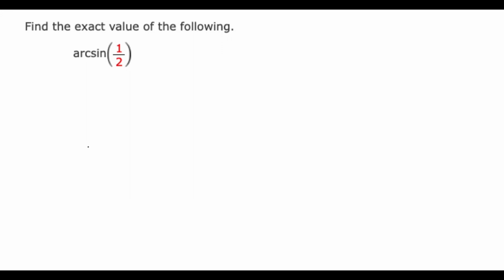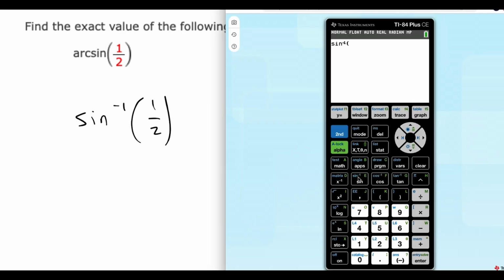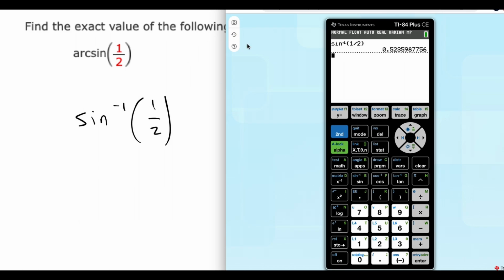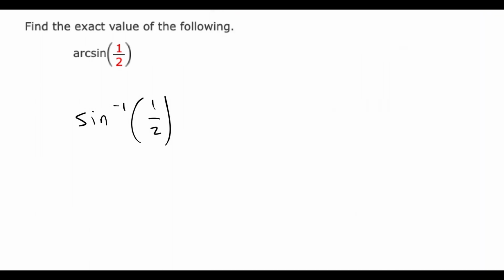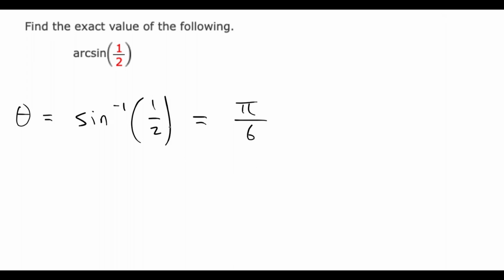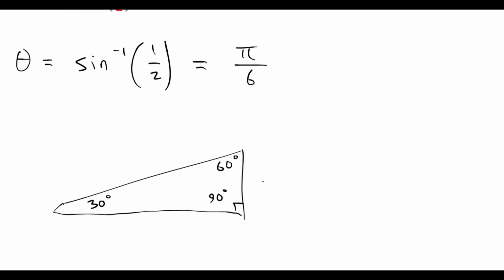Getting an Exact Value of an Inverse Trig Function Using a Calculator